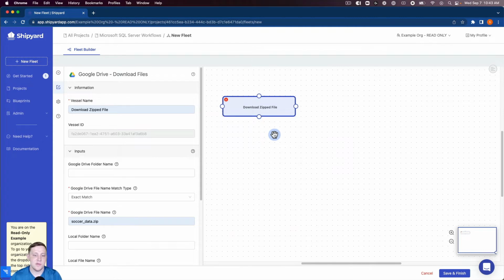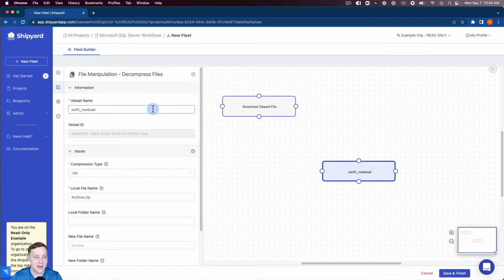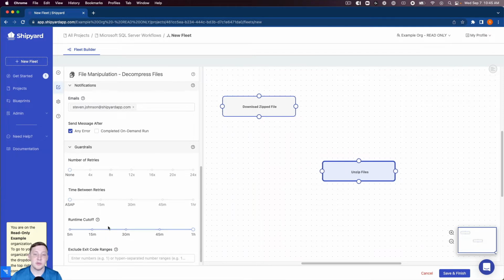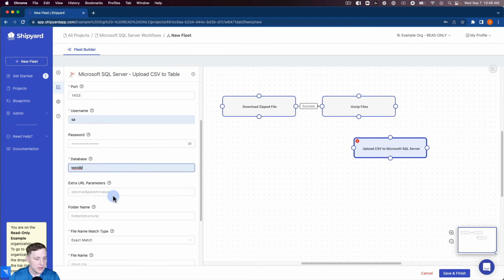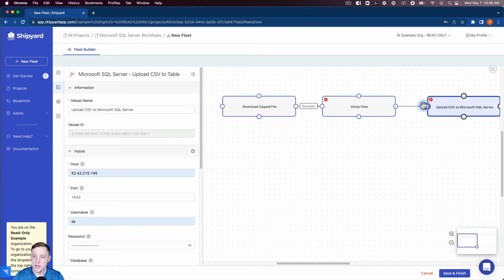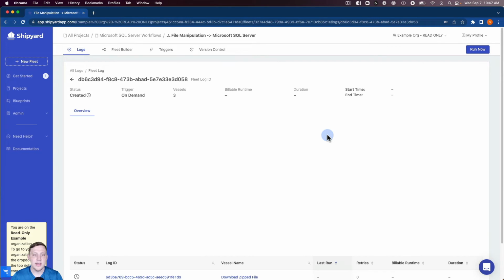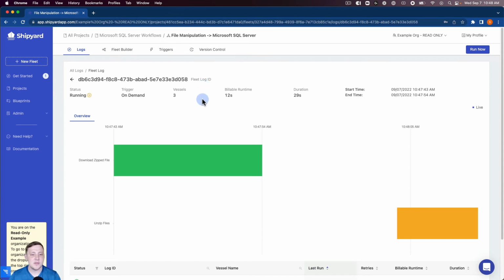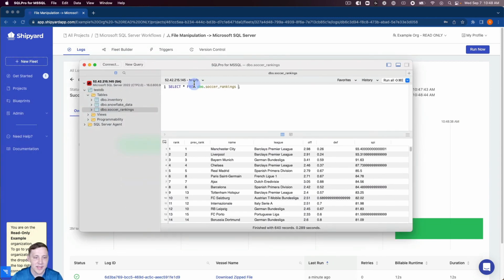File Manipulation + Microsoft SQL Server: Unzip Files and Send Them to Microsoft SQL Server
In this video, you will learn how to unzip a file and send the contents to SQL Server as a table.